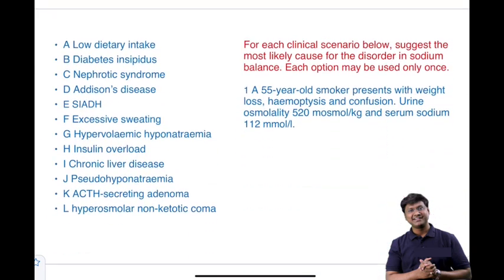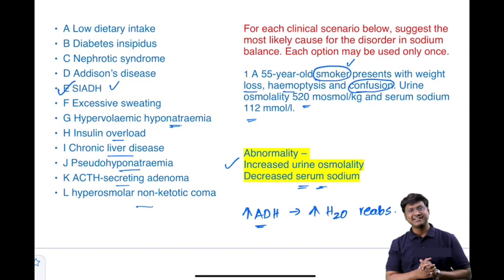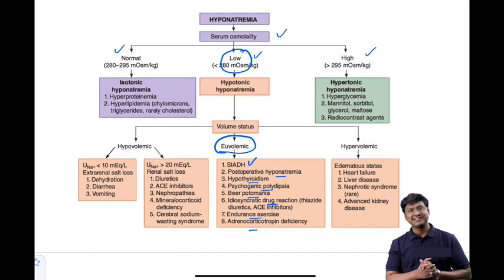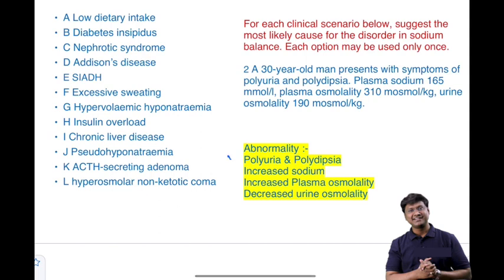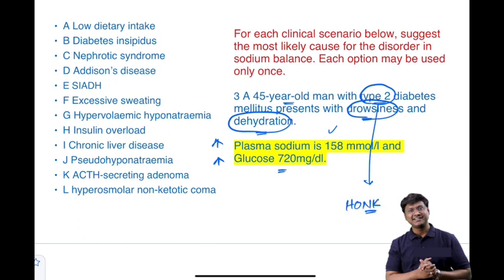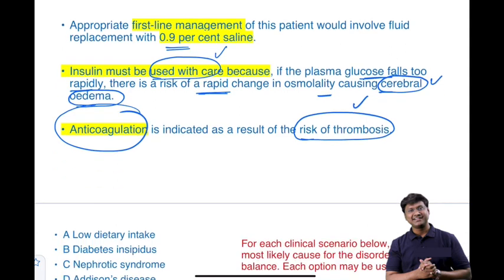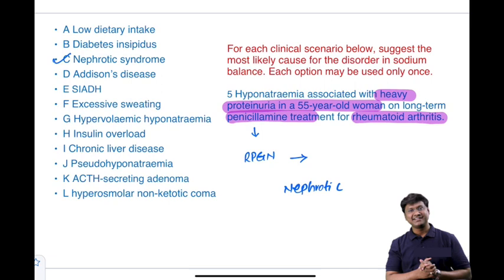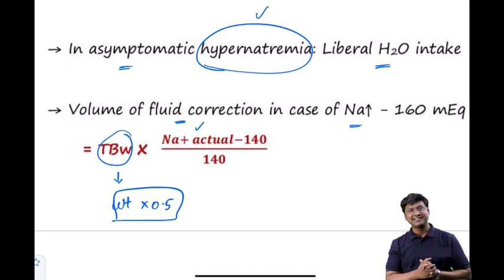Medicine Rapid Revision Part 11:Disorders of Sodium Balance | INI-CET,NEET PG,FMGE By DrRajesh Gubba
Watch Medicine Rapid Revision Part 11 : Disorders of Sodium Balance | INI CET, NEET PG, FMGE By Dr Rajesh Gubba